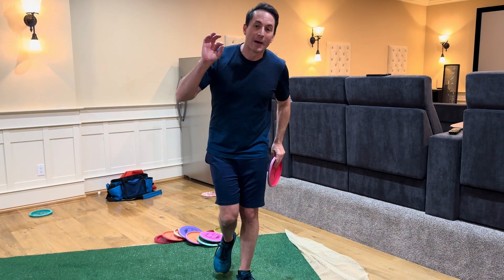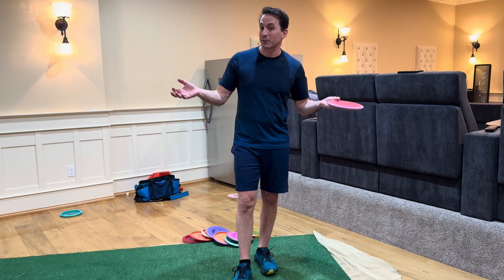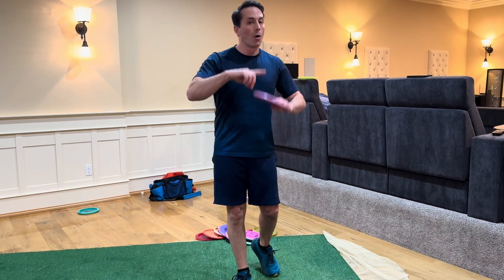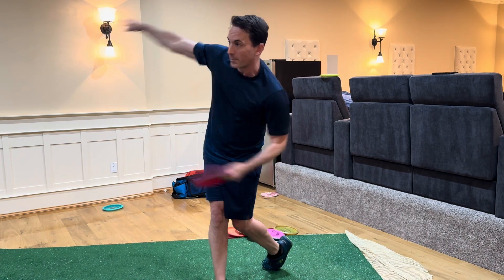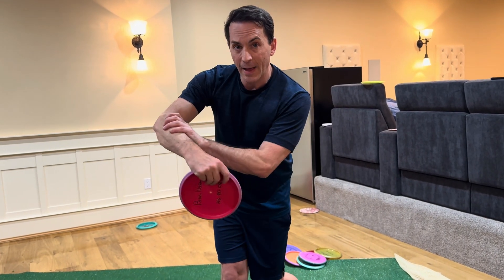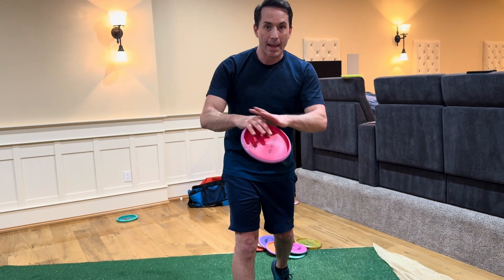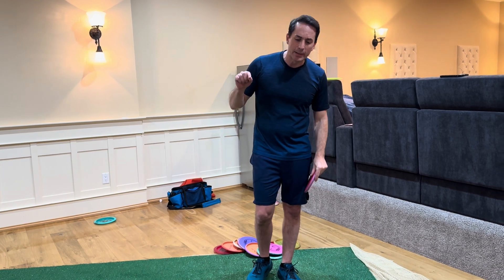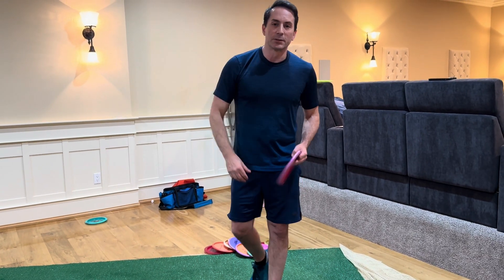Let's talk about biomechanical leverage. Discussions about The Method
You've all likely heard about leverage in the disc golf swing, but what is it really? In this relatively short physics lesson, I explain how biomechanical leverage works in the body, specifically in the throwing arm.  The consequences of leverage are profound, because they provide the increase in inertial mass necessary to feel amplified weight in the arm and in the disc.  Your brain can then hone in on this weight to push energy into it with the strongest muscles in your body.  Throwing a 15-lb hammer is easy for adults biomechanically.  Throwing paper plates with your legs, not so much.

**Note**  I owe any pedantic physicists an apology here.  Around the 3:30 mark of the video, I state that "mass increases", when in fact I mean "inertial mass".  I do understand the difference of course, and I assure you I won't make the mistake again.